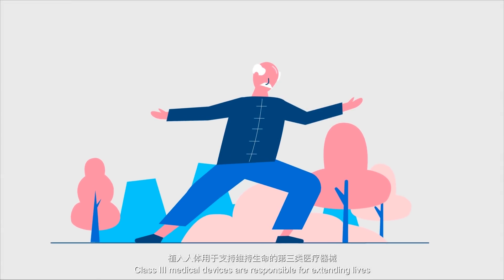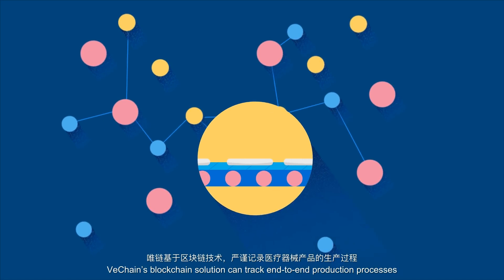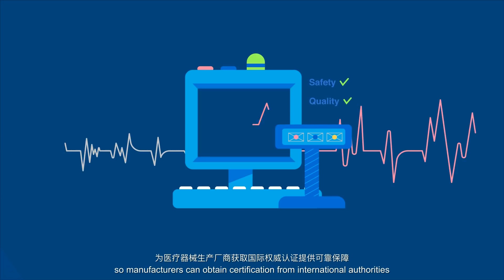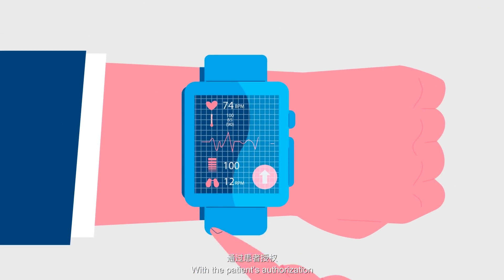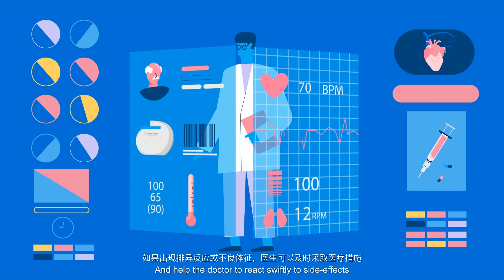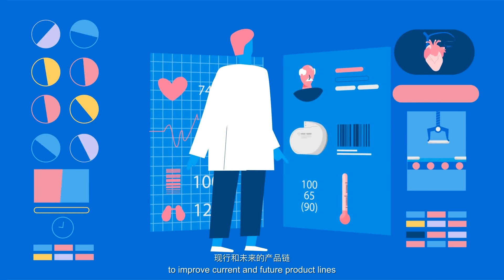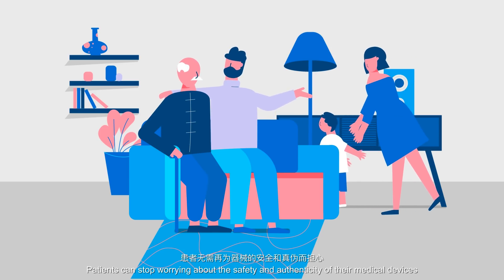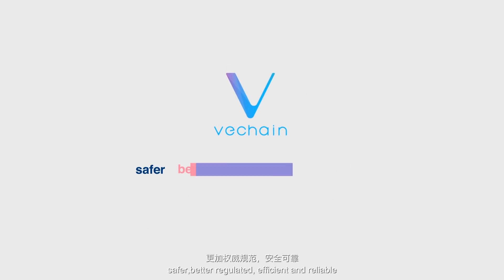VeChain Medical & Healthcare Solution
VeChain’s blockchain solution can track end-to-end medical devices production process. Besides, with the patient’s authorization, VeChain can help patients to securely share their biometrics data with their doctors to enable real time monitoring. VeChain makes the production and use of medical devices safer, better regulated, efficient and reliable.